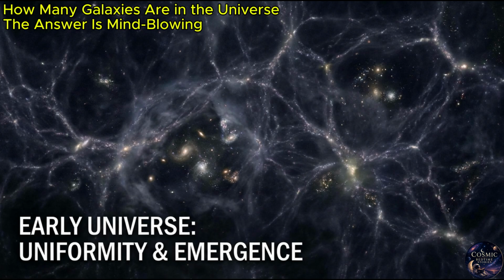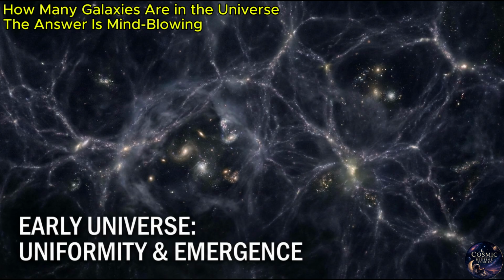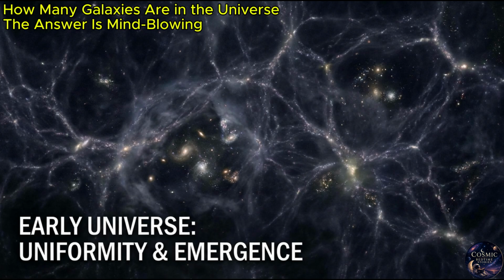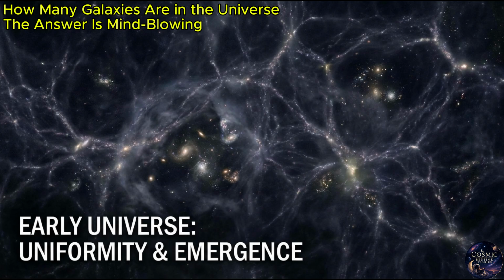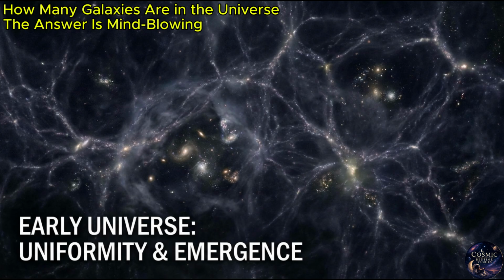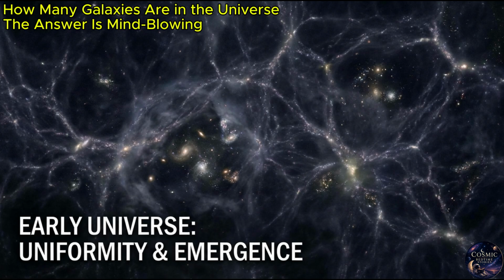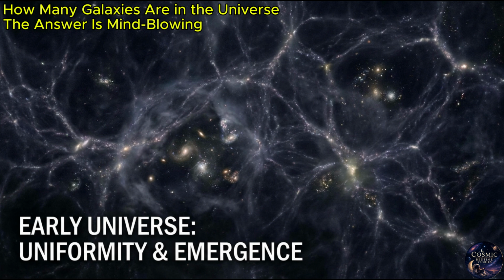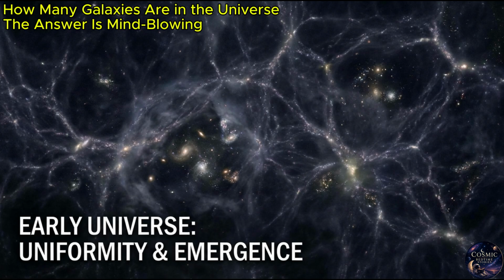How Many Galaxies Are in the Universe? The Mind-Blowing Answer Explained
🌠 Drift into the vastness of the cosmos as this relaxing space documentary explores one of astronomy's biggest questions: How many galaxies exist in the universe?

From the earliest observations of the night sky to the latest discoveries from powerful space telescopes, this calm and educational journey reveals the incredible scale of the observable universe. Learn how scientists estimate the number of galaxies, why the answer keeps changing, and what these discoveries tell us about humanity's place in the cosmos.

✨ Perfect for sleep, relaxation, studying, meditation, or simply exploring the wonders of space.

🔭 Topics covered:
• The observable universe
• Galaxy formation and evolution
• Deep-field telescope discoveries
• The true scale of cosmic space
• Modern astronomy and cosmology

💤 Fall asleep while traveling through billions of galaxies and uncovering the breathtaking structure of the universe.